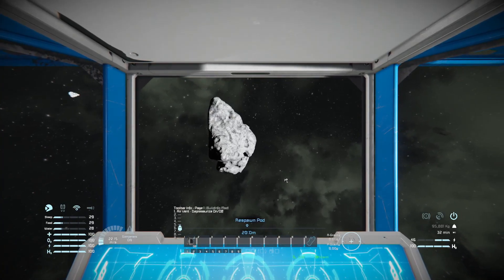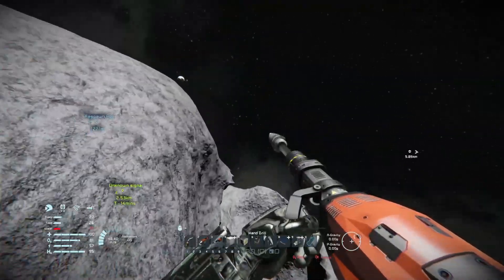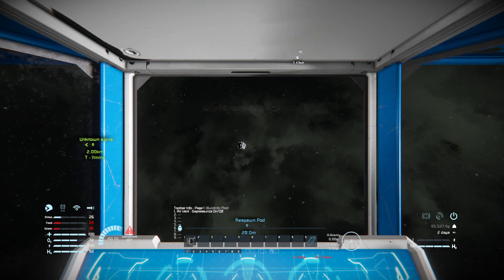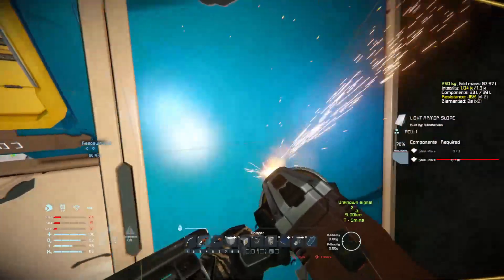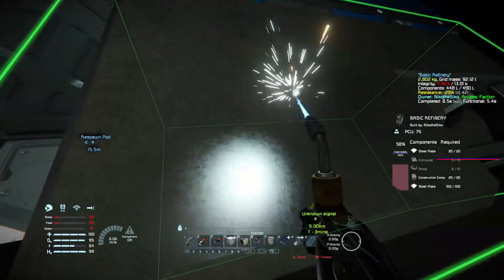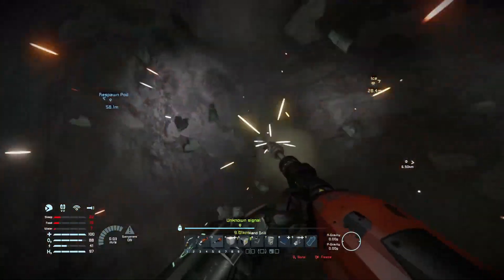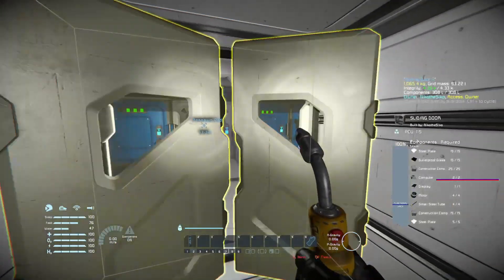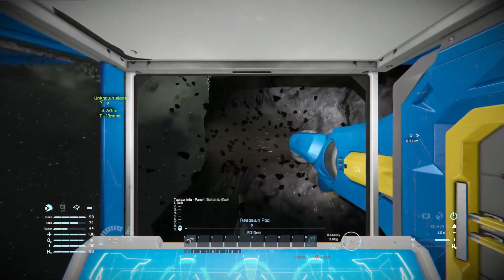Space Start Ep 1 - How to start in space tutorial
The main goal of this video, is for new players (or old), that find it difficult to start in space with the vanilla starting pod.
Yes.. this is going to be a Lets play - Season 2 (I guess).. but it is to show and guide players' how to start in space.

I hope you find this video helpful and continue to watch the rest of the season.

Thank you all for your time if you have gave it to me :)